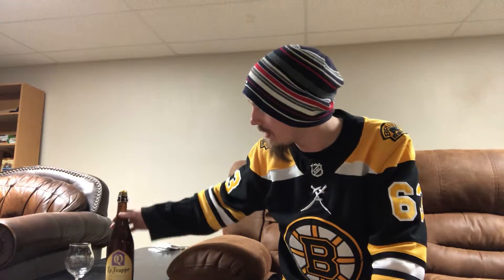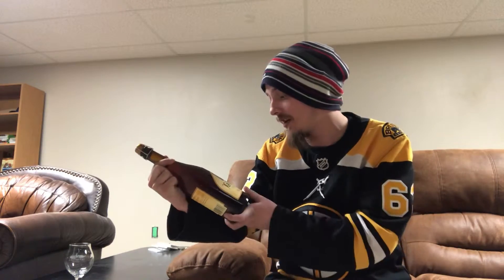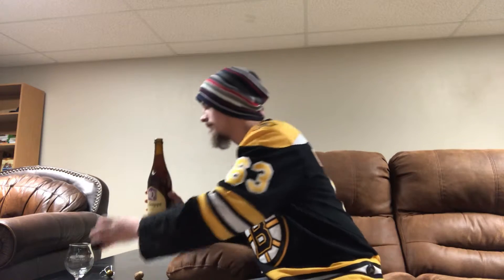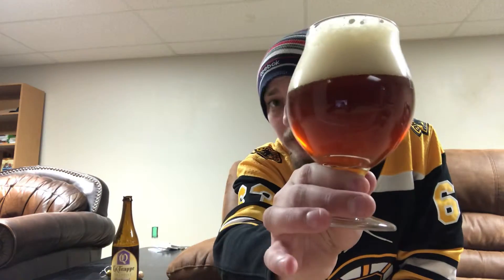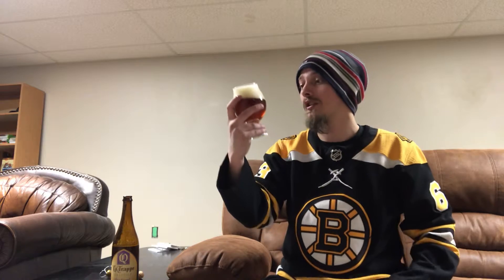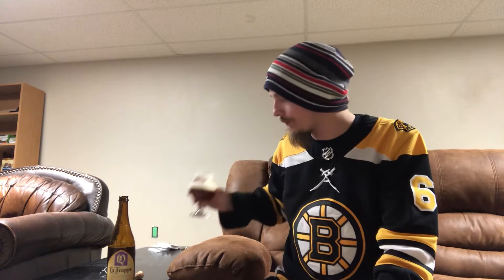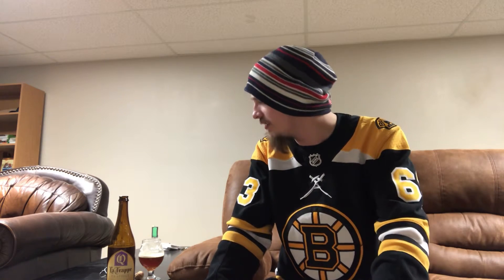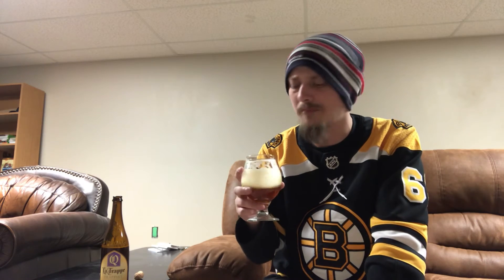La Trappe Quadrupel (10% Trappist Dark Ale)